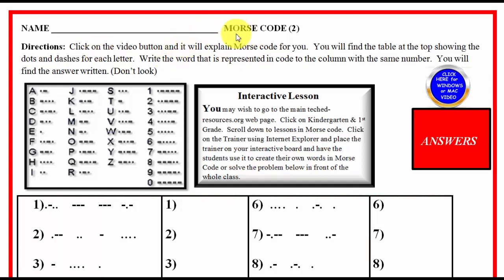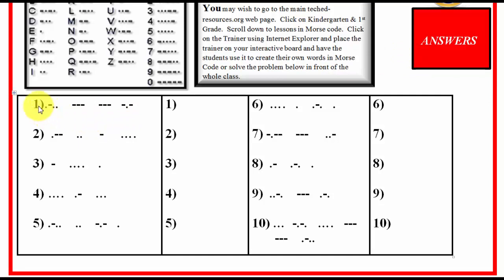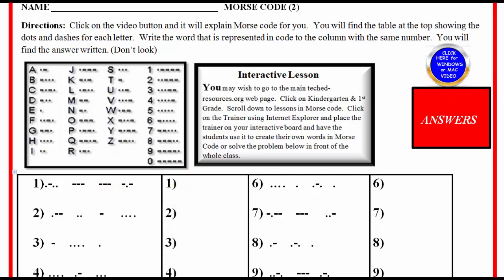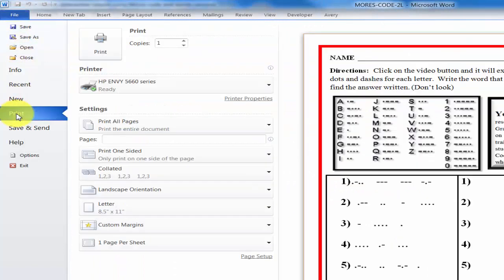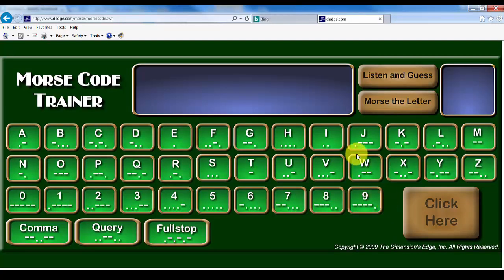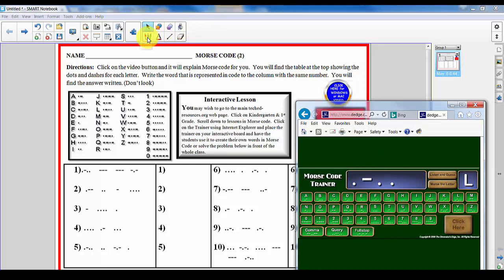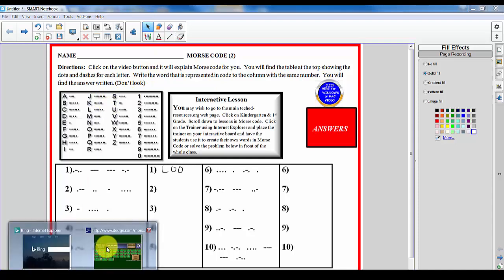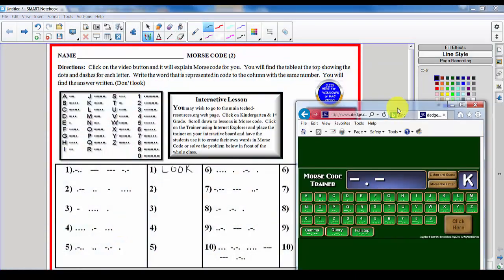Interactive Lesson using Morse code and 1st grade words